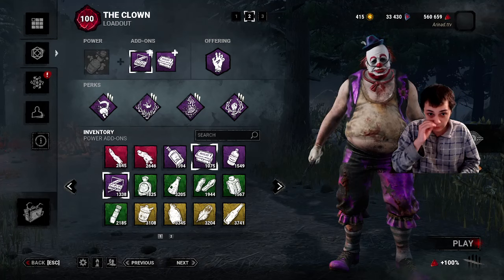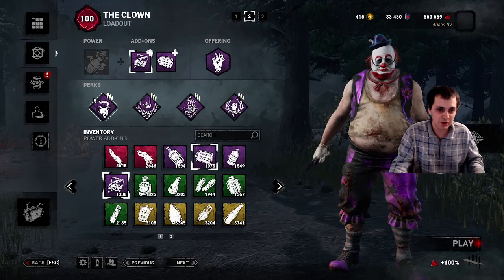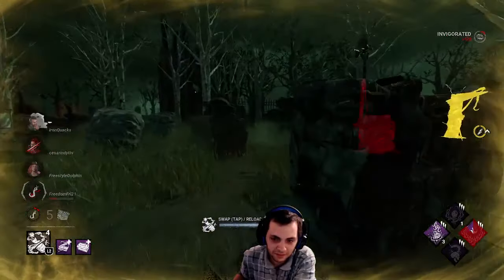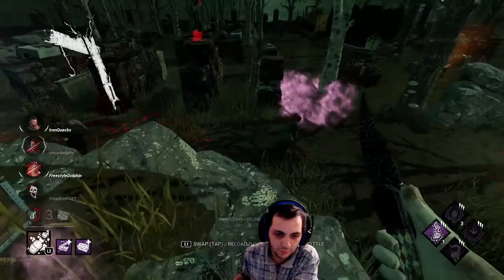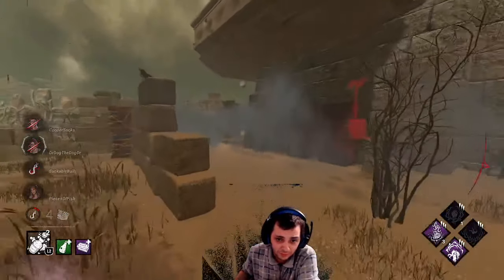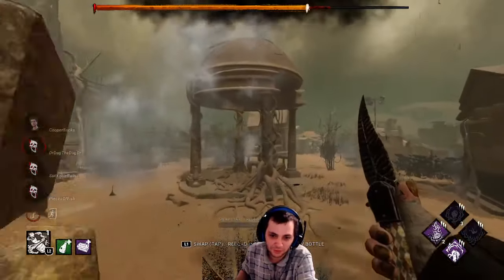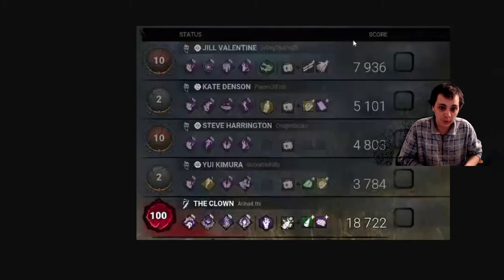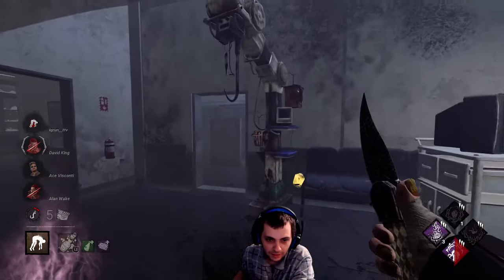GRIM EMBRACE ON CLOWN BREAKS THE ENTIRE GAME | Dead by Daylight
Consider watching at 1.5x speed.

Hey there, gang! It's time for the first long and educational video of this year. What we are going to be talking about today is the new buff to Grim Embrace as well as how absurdly broken it can be when ran with other generator regression/blocking perks. I have THREE matches for y'all to dissect and enjoy with commentary following afterward.

0:00 Introduction
0:10 Grim Embrace's New Buff
0:27 Summary of Clown's Biggest Weakness
1:14 How Clown's Biggest Weakness Makes Grim Embrace So Good
2:09 Why Tunneling Is So Valuable on Clown
3:18 Synergy of Grim Embrace with Other Perks
5:18 Perk Opportunity Cost and Difference of Kill Rates
6:15 The One Main Downside to This Build
7:08 Survivors Can't Afford to Wait
7:21 What Happens If Survivors Body block?
8:08 Bringing Everything Full Circle
9:37 Alternate Perk/Add-on Choices
11:05 Early Thoughts Before First Match
11:40 Match Start - Wrecker's Yard
23:55 Post-Match Discussion - Wrecker's Yard
26:04 Early Thoughts Before Second Match
27:03 Match Start - Eyrie of Crows
37:30 Post-Match Discussion - Eyrie of Crows
41:23 Early Thoughts Before Final Match
41:53 Match Start - Lery's Memorial
53:16 Post-Match Discussion - Lery's Memorial
55:19 Wrapping Everything Up
56:47 Conclusion